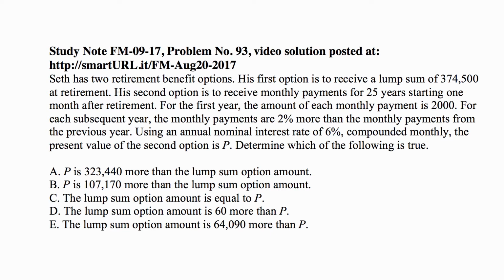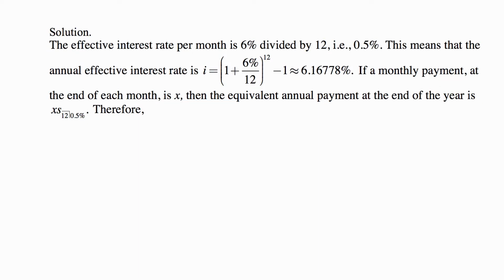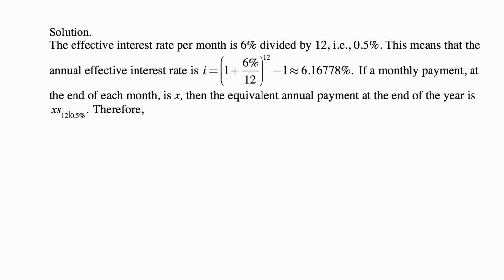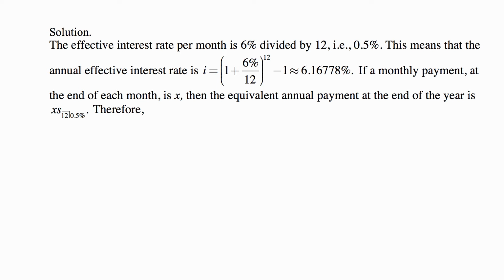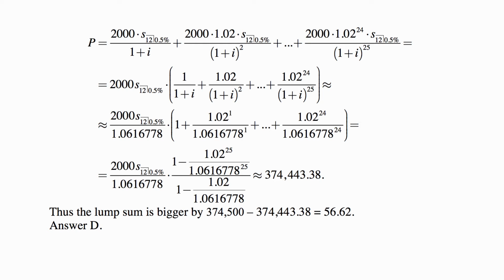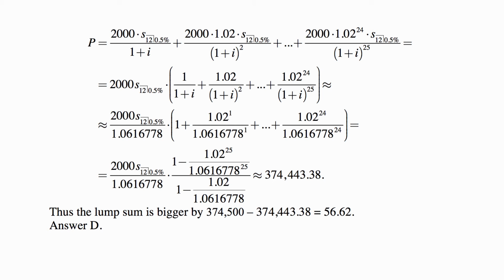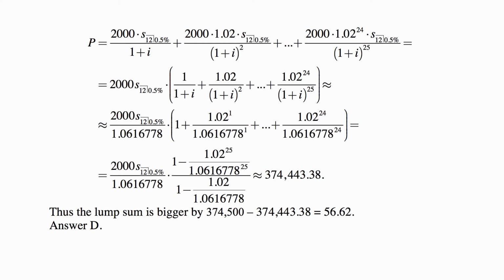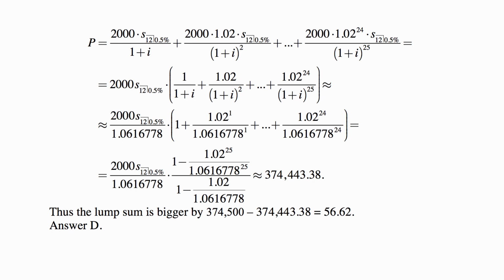Exam FM Exercise for August 20, 2017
Exam FM Exercise for August 20, 2017, Study Note FM-09-17, Problem No. 93, video solution